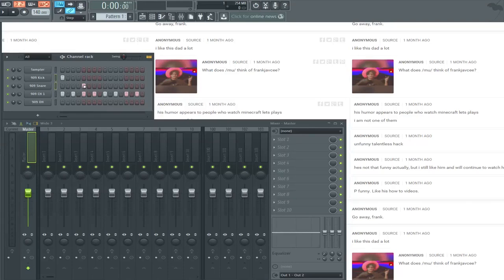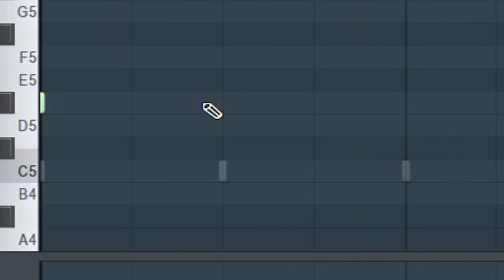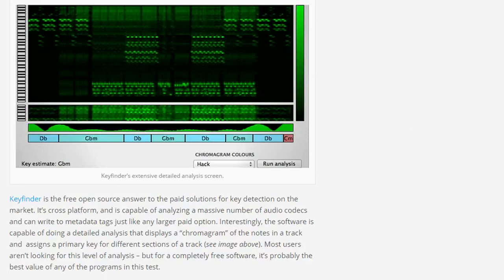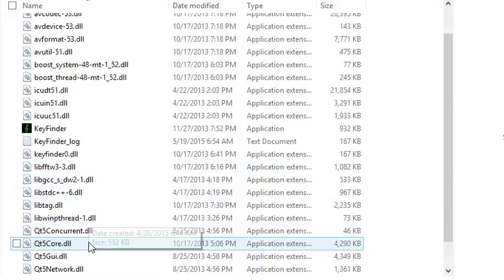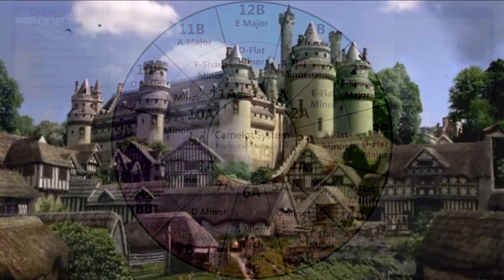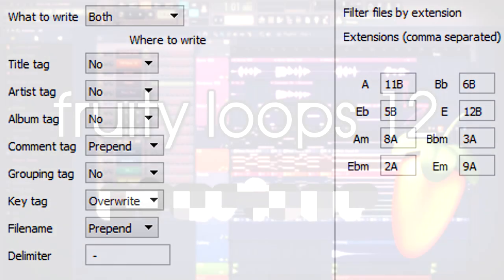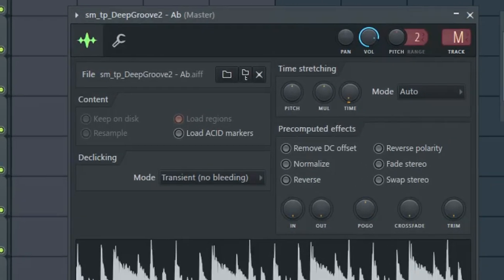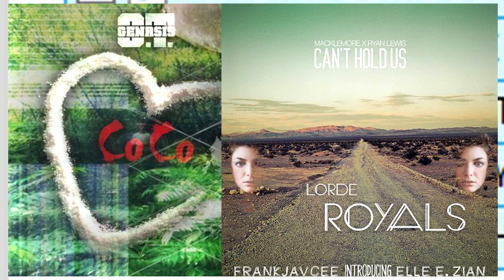HOW TO KEY A SONG WITH KEYFINDER